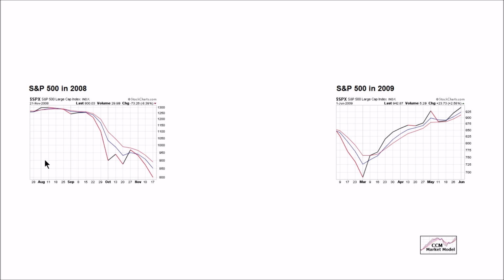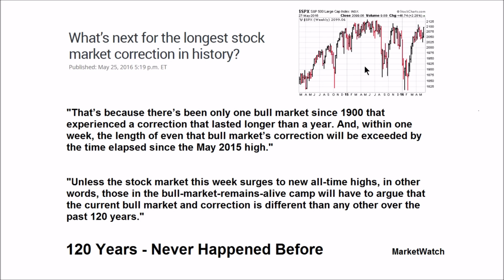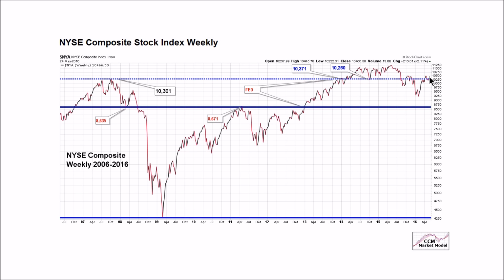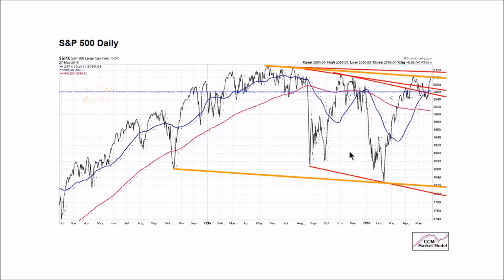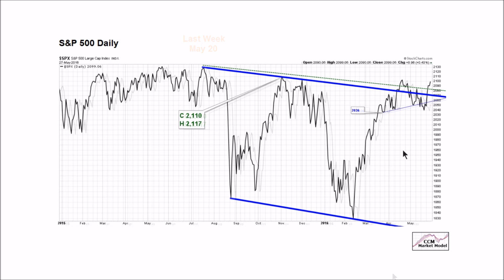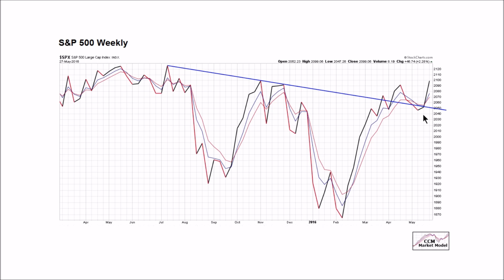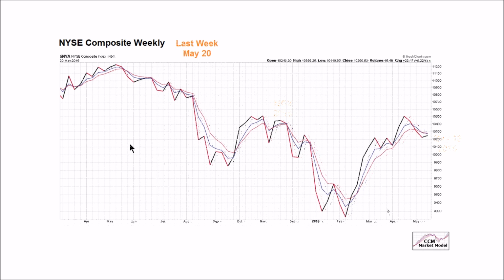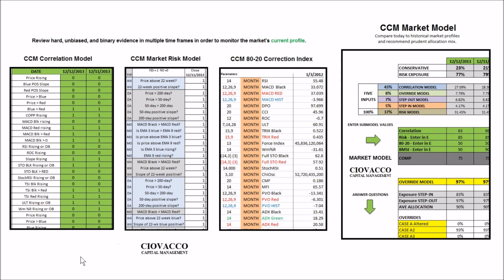Navigating In Indecisive Stock Market Waters